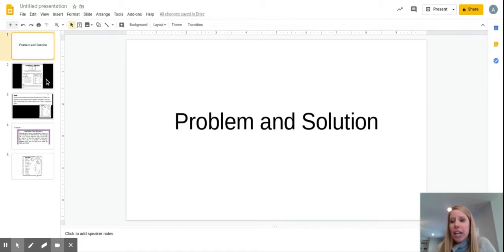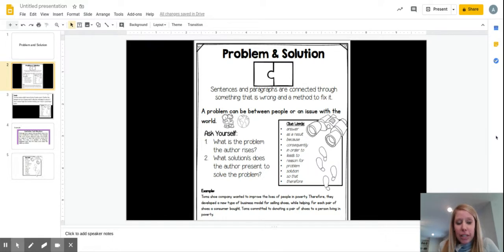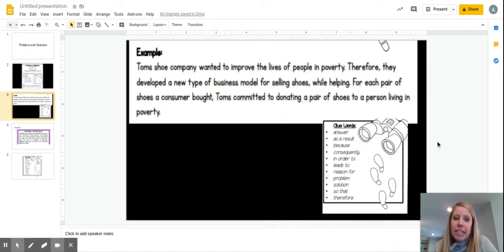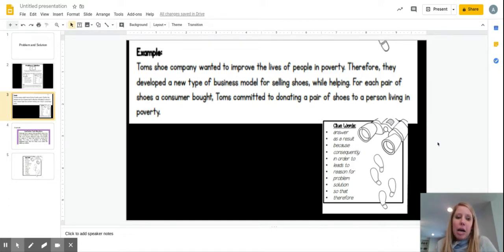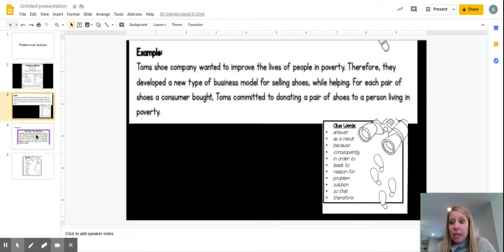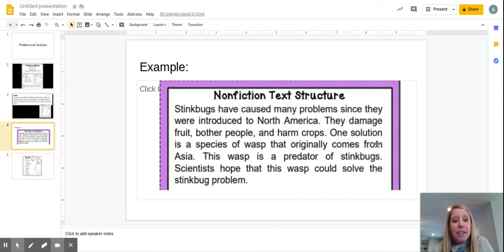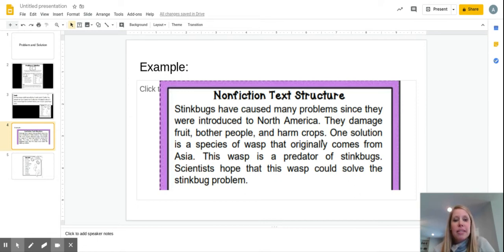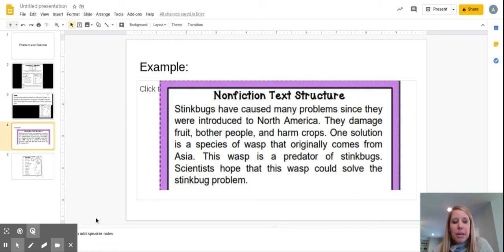Untitled presentation - Google Slides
Problem and Solution text structure